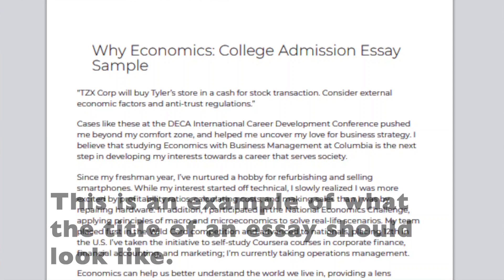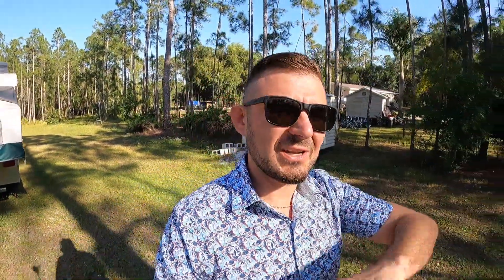When to Use Capital Letters in Writing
This video explains when and how to use capital letters (also know as uppercase letters) whenever you're writing in English. Please try to write your comments in English under this video!